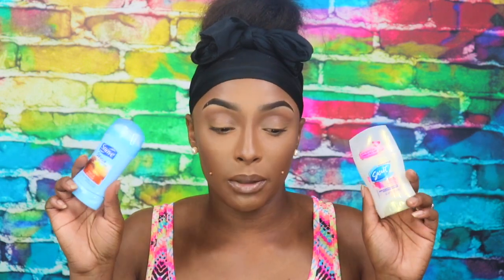MY HYGIENE ROUTINE 2019|FAVORITE BODY PRODUCTS|A.MAREE BEAUTY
I WANTED TO SHARE MY FAVORITE HYGIENE PRODUCT THAT IS CURRENTLY IN MY ROUTINE (2019). THIS IS MY FIRST TIME SHARING, SO LET ME KNOW IF YOU WOULD LIKE ME TO DO ANOTHER ONE OR ANOTHER TOPIC! These are tips on how to maintain a happy healthy vagina. Just passing on some of the knowledge generations before me have taught me about proper feminine hygiene and how to keep feminine odor at minimum.